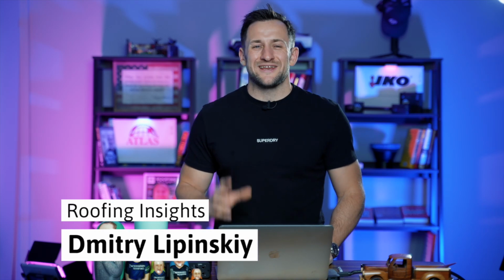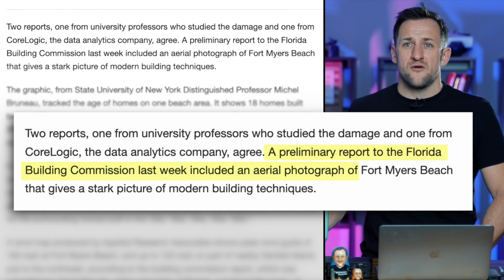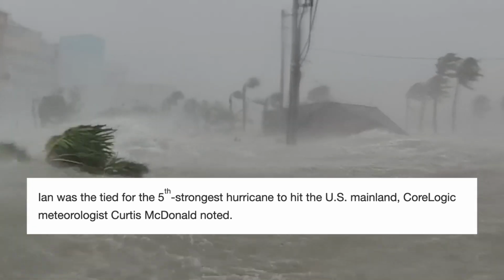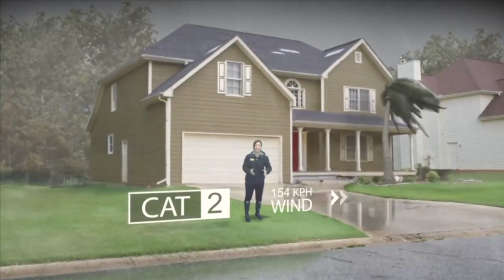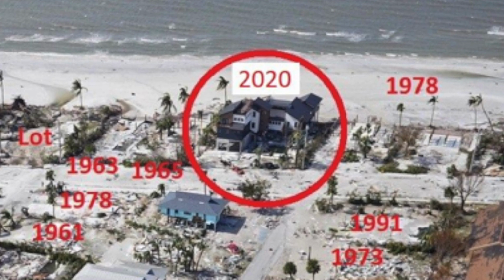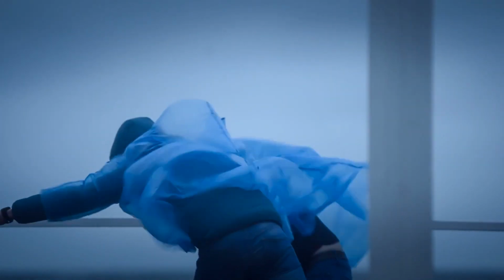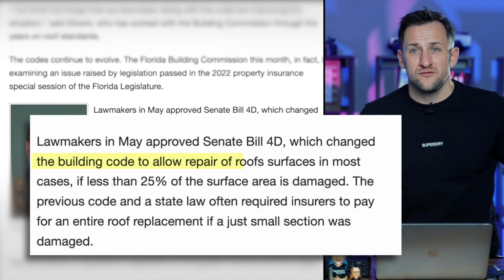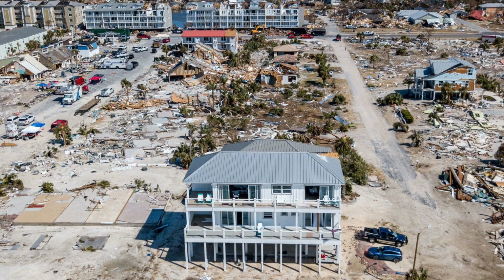They Don't Build Roofs like They Used To... New Study Shows the Opposite